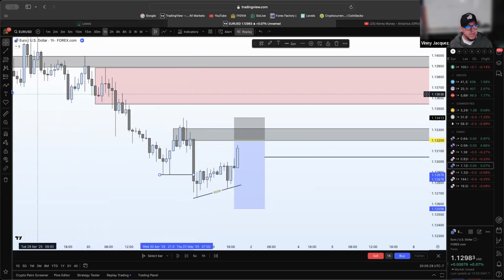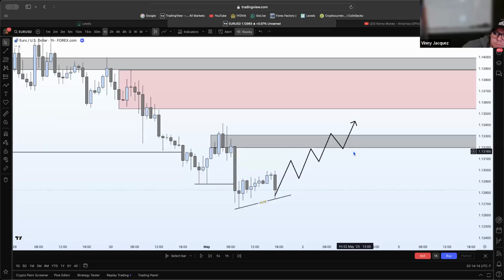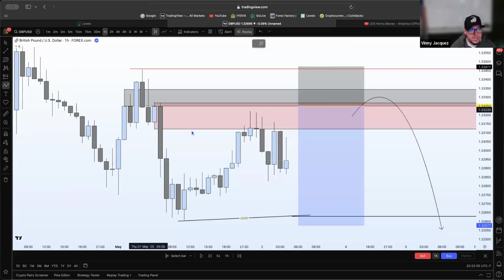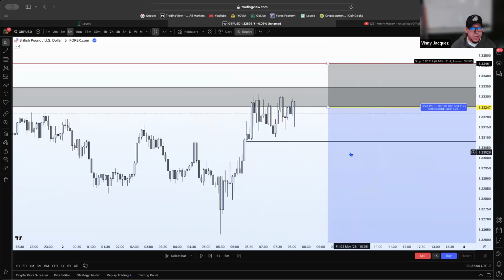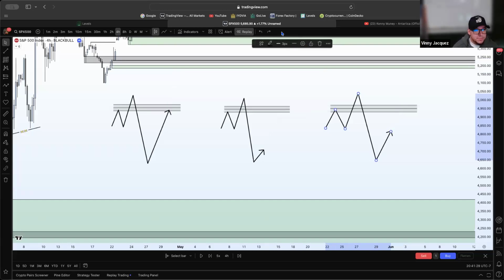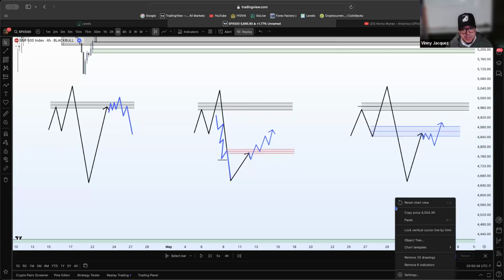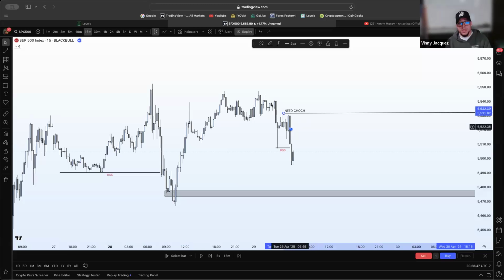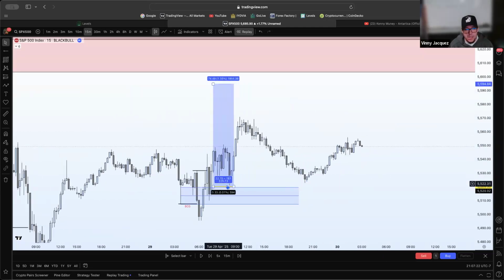Back Testing Fridays - EURUSD, GBPUSD, US30, NAS100 & SPX500